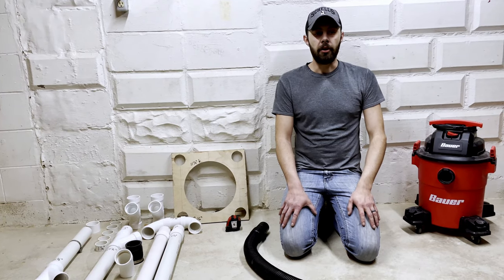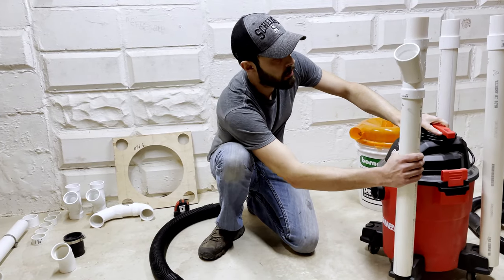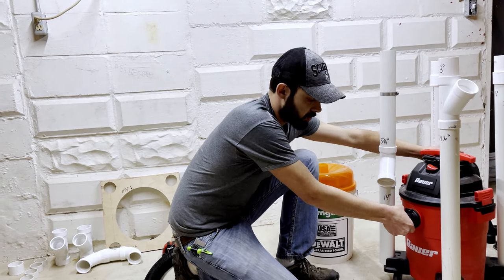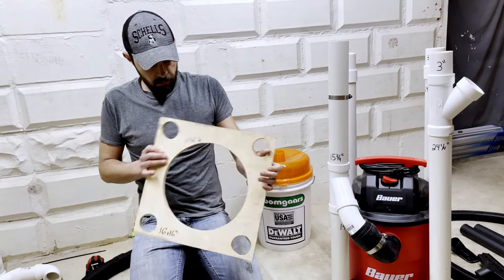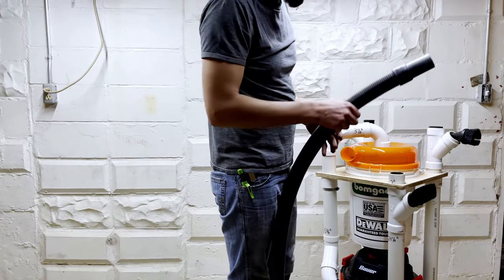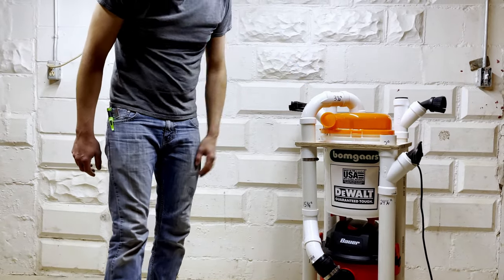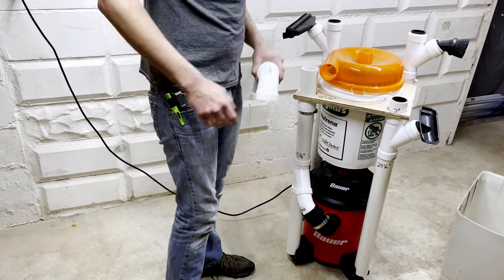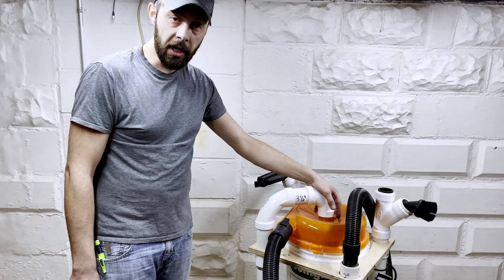Ultimate Shop-Vac Dustopper Cart Build/Test Video!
A lot of you were asking for a build video as well as displaying it in action, so here it is!

Parts list:

12' total of 2" diameter PVC
16"x16" scrap plywood
Dustopper
4 x "Wye" PVC
1 x long sweep 90 degree elbow
1 x regular 90 degree elbow
1 x 2" repair coupling
2 x 2" coupling
2" street 45 degree elbow
2" fernco coupling/hubless clamp
Cuts:
6 x 1.25"
2 x 3"
1 x 15.75"
1 x 14"
1 x 3.5"
1 x 24.25"
2 x 29.5"